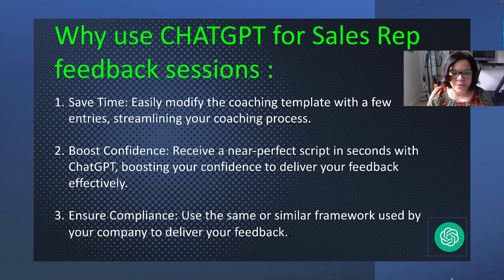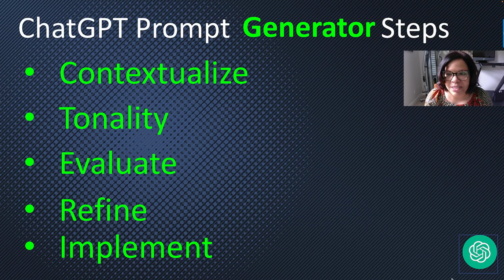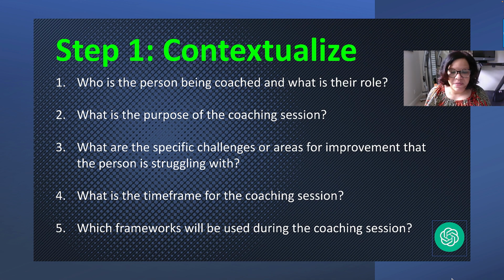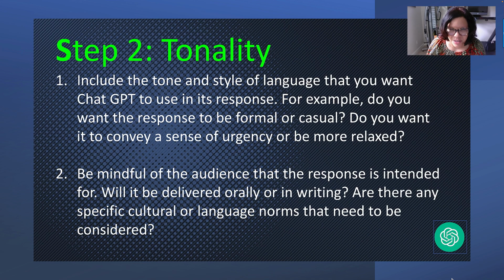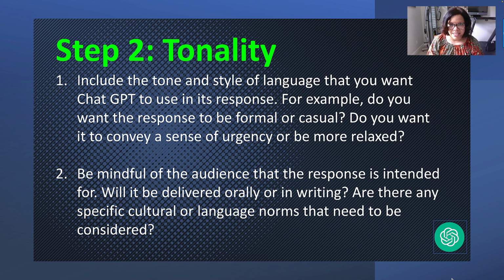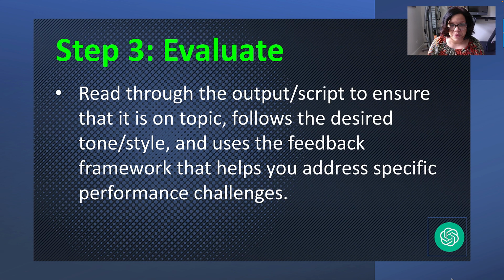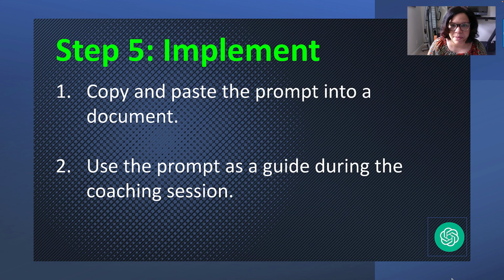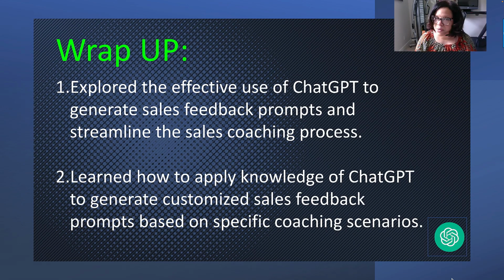Step By Step Tutorial: How to Use ChatCPT Prompt Template for Sales Coaching!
Do you ever struggle to find the right words to coach your sales reps on their performance? If so, I've got great news for you! I've personally developed a ChatGPT Sales Rep Coaching Prompt Generator Template that streamlines your coaching process and takes the guesswork out of what to say.

Watch the video to see firsthand how this template works. And don't forget to visit the featured section of my LinkedIn profile to download and share the companion presentation deck with your teams.

Let me know if you find the ChatGPT Sales Coaching template to be a time-saver or if you've had the chance to try it out. I'm confident it will make a significant impact on your sales coaching. Happy selling!

The Chat GPT Sales Coaching Prompt Template:

Act like _________ working at _________. You are tasked with coaching _______, who is a sales rep struggling with __________. You have _________minutes for the coaching session. _________is receptive to coaching and eager to improve their sales skills. One thing to keep in mind is that they prefer a more __________communication style. Using the _______ feedback framework provide me a ______ script to use during my 5-minute sync meeting with _______.

About:
Sabine Taylor, the host of the "Selling with Sabine" podcast and youtube channel, is an expert in consumer to business sales with extensive experience in Fortune 150 tech companies, specializing in telecommunications and cybersecurity. With her Adult Learning Graduate certificate and expertise in Instructional Design Graduate programs, she designs and develops sales training assets like job aids and micro e-learning courses for her clients. In this video, Sabine will guide you through a step-by-step process on how to use her custom ChatGPT Sales Coaching Template Generator. If you're interested in connecting with Sabine for your training or speaking needs, feel free to message her on LinkedIn.